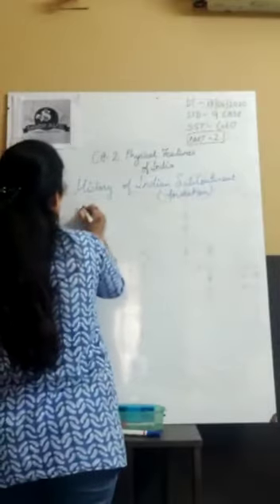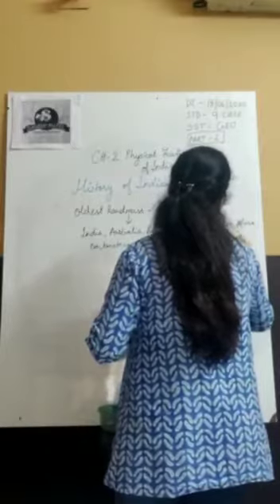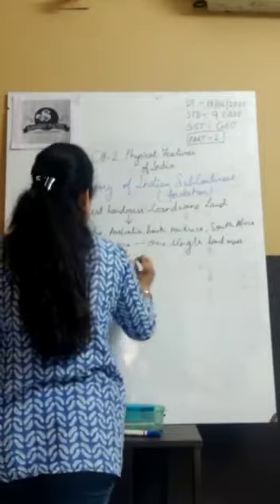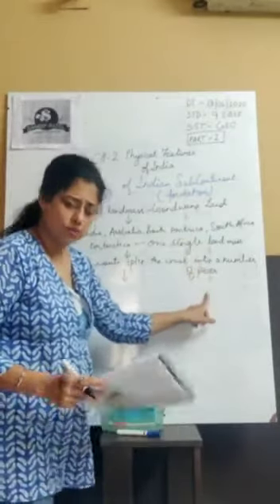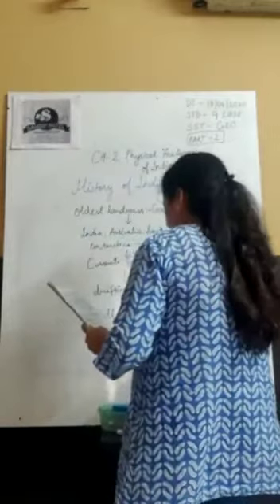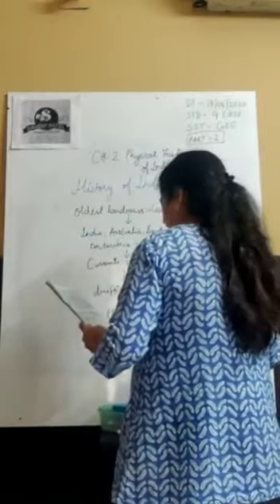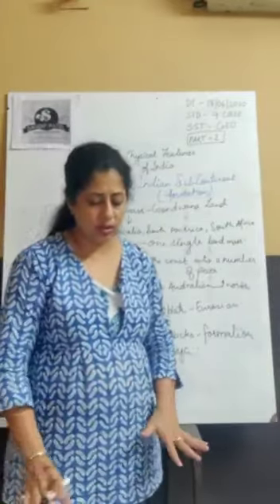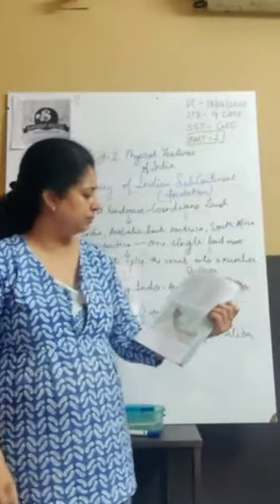9c ch 2 p 2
Date :18/6/2020
STD: 9 CBSE
Sub: Social science
Chapter:2(Geo)
Part:2